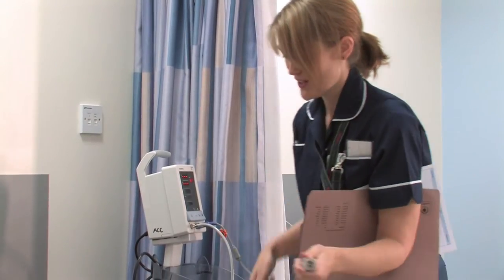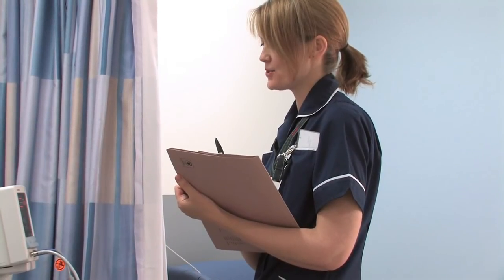Ambulatory Care Centre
A guide to our Ambulatory Care Centre at the Royal Derby Hospital.